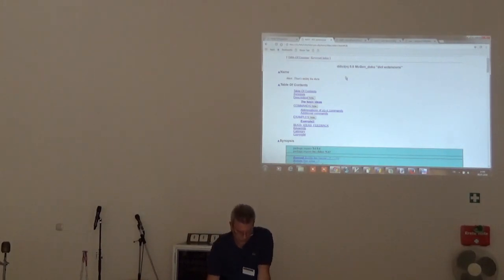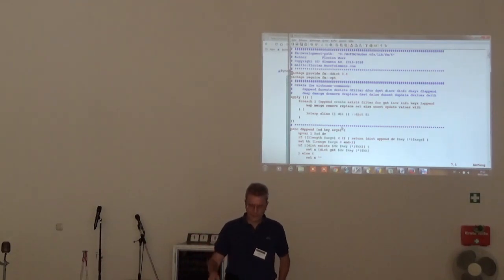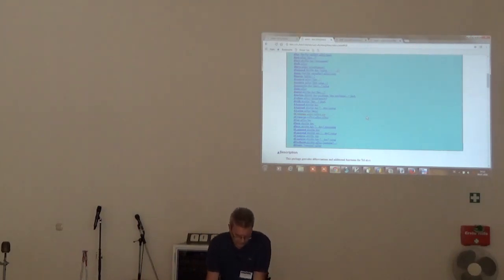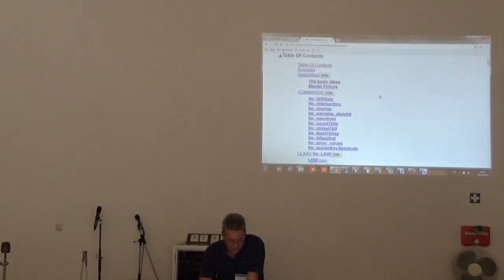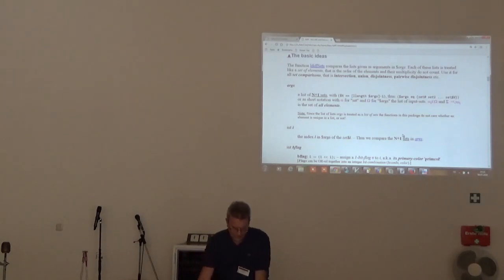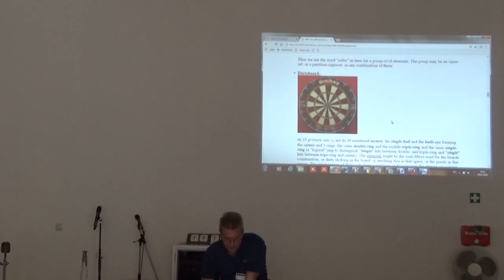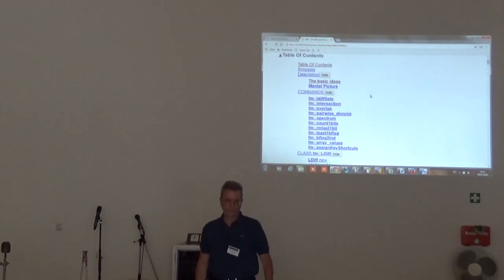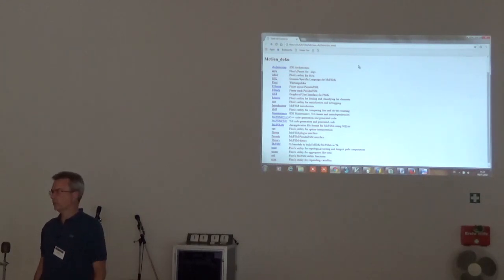EuroTcl2018: Florian's tools (Florian Murr)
Florian's tools